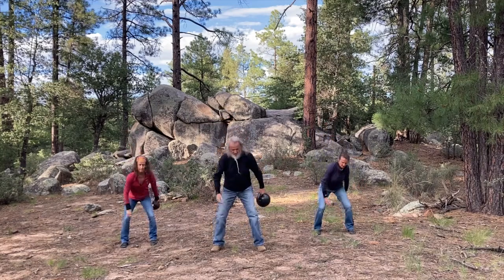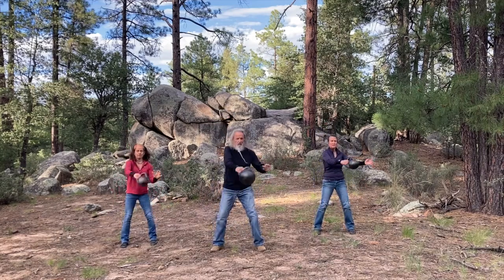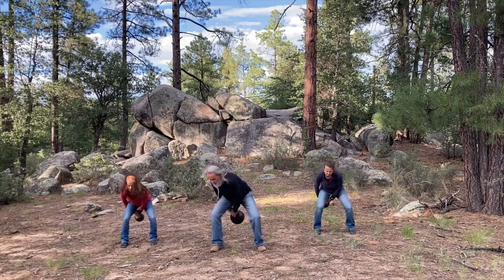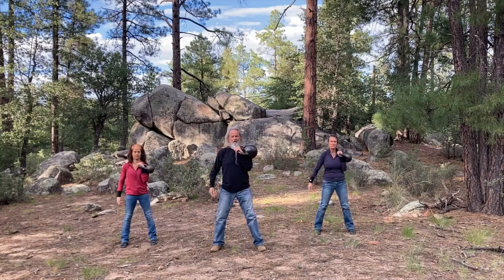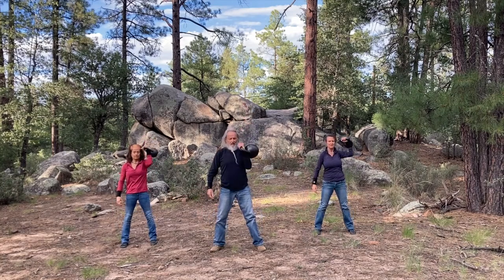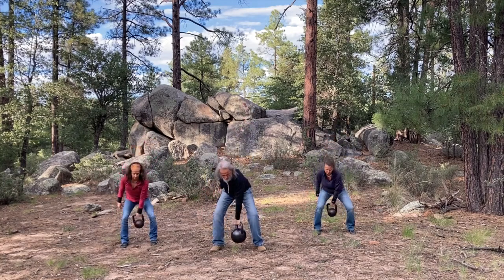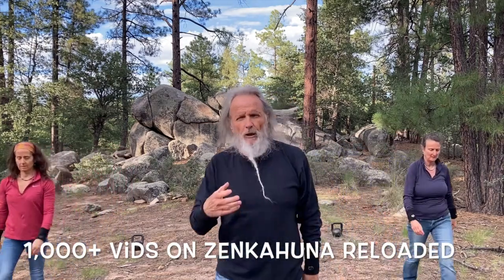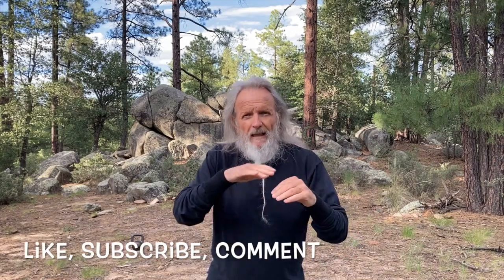Kettlebell Reverse Arc Complex to Squat Press: #3 of 5 Master Blasters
In this sequence I am once again joined by Dr. M, & Coach Tara. We have been partners for decades in many adventures.

This 3rd Sequence includes the basic Around the Body Pass, to Figure 8 to a Hold, to Reverse Arc to Rack position...but this time we add a Squat and a Press to the equation.
If you have not yet watched #1 and #2 of this 5 part series I suggest you do so now:

My kettlebell is an old Ader Pro Grade
Dr. M and Coach Tara are using old Iron Woody Fitness KBs